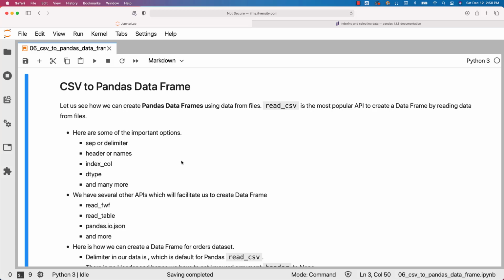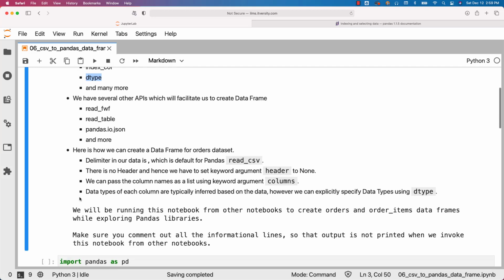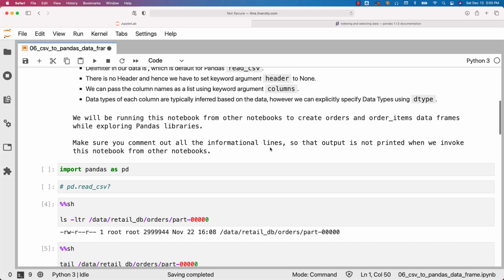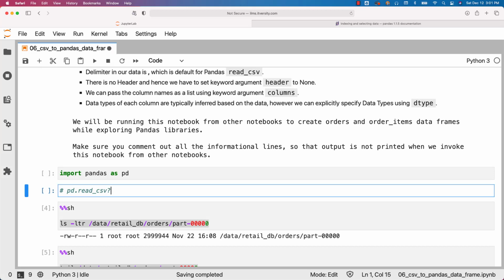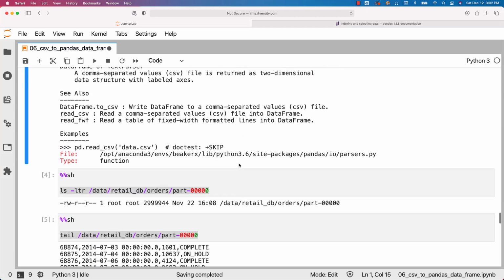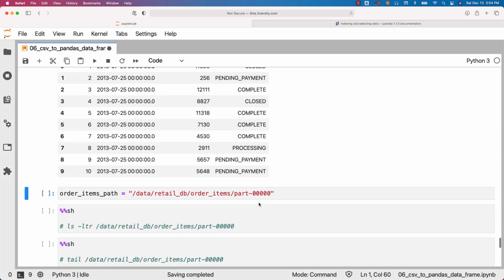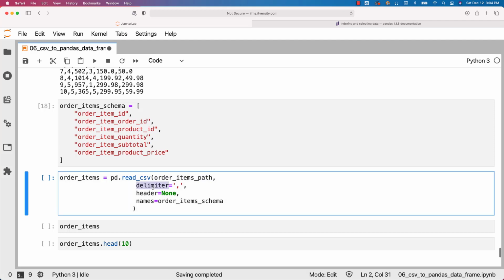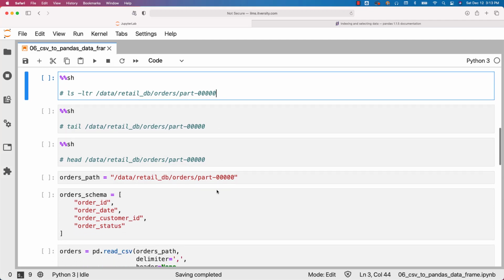Mastering Python - Overview of Pandas Libraries - 06 CSV to Pandas Data Frame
Let us see how we can create Pandas Data Frames using data from files. read_csv is the most popular API to create a Data Frame by reading data from files.

You can access complete content related to this video by clicking